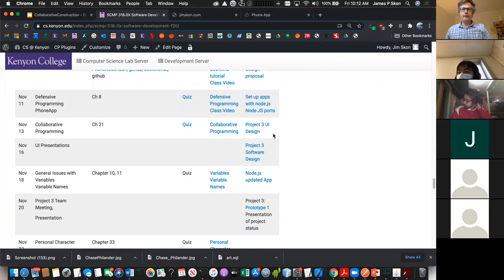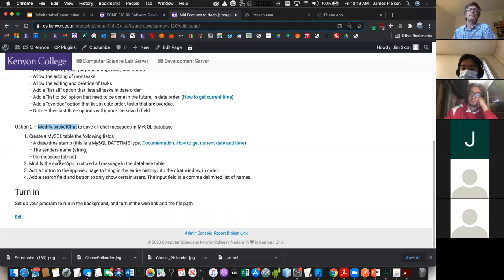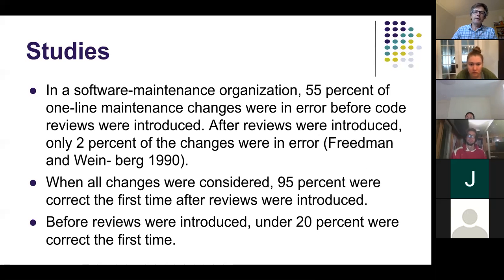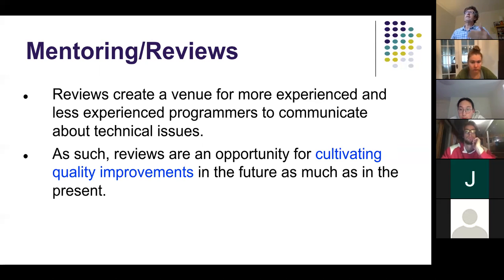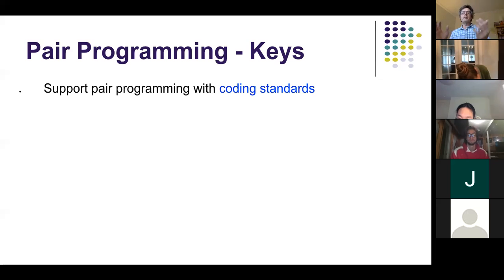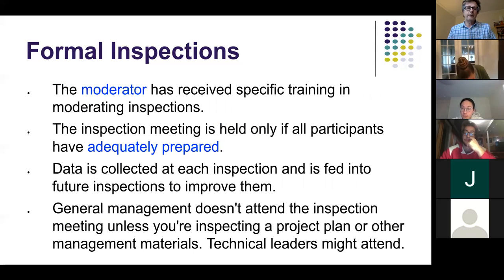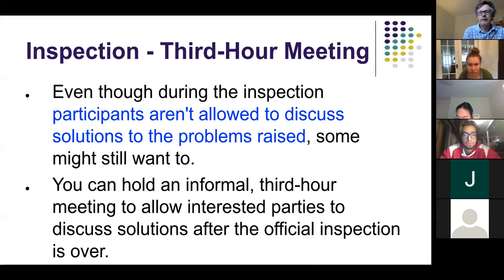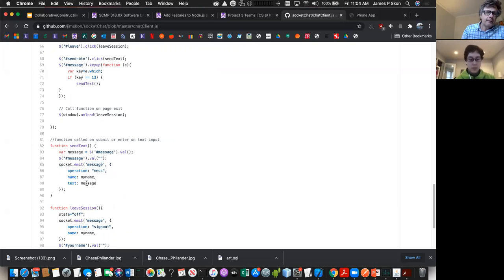SCMP318 Collaborative Programming